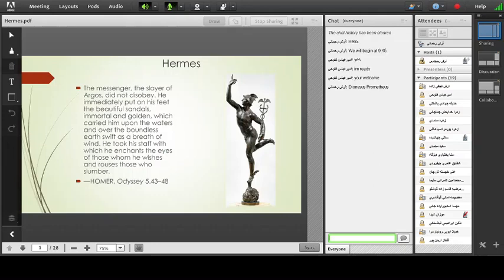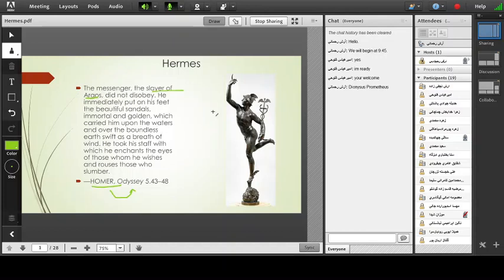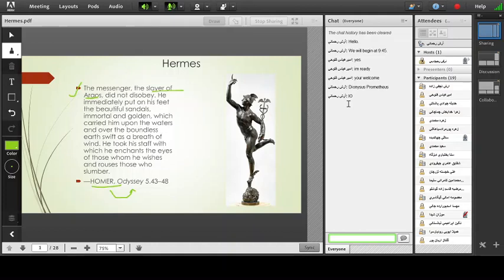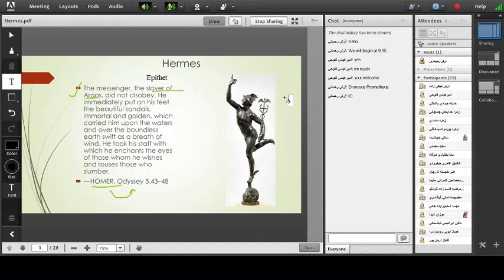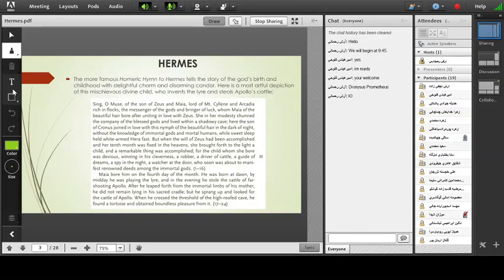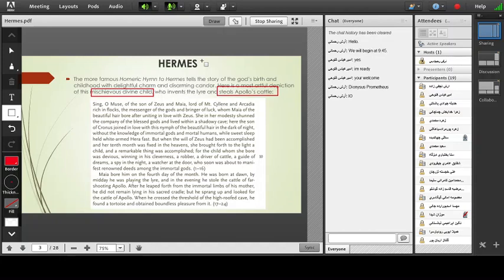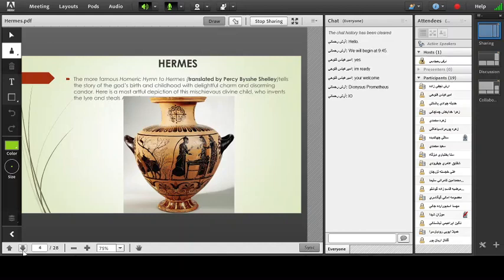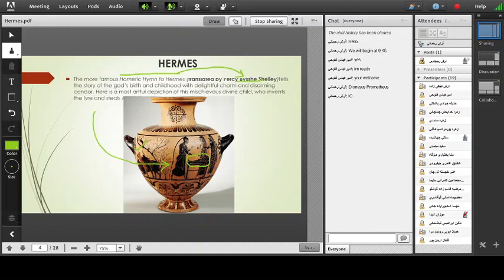Mythology (Episode 9): Hermes: Messenger of the Gods; Slayer of Argos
In today's video, we are going to talk about Zeus and Maia's son, Hermes. We're going to discuss his many adventures, including his encounter with Argos Panoptes to help his father mate with Io, his invention of the lyre, as well as his quarrel with Apollo after stealing the latter's cattle. Finally, we are going to talk about Hermes and Aphrodite and their son Hermaphroditus.